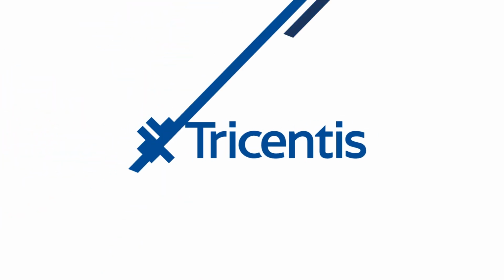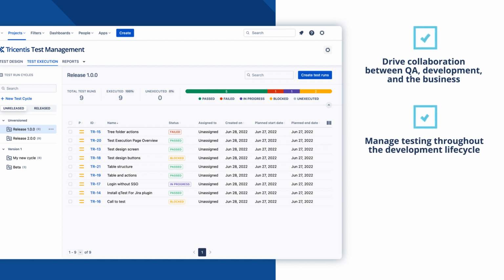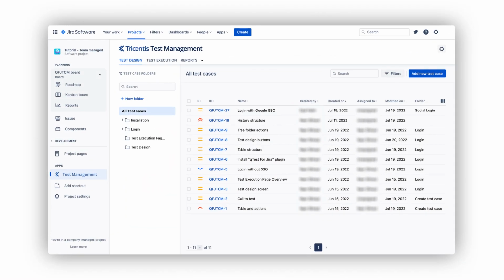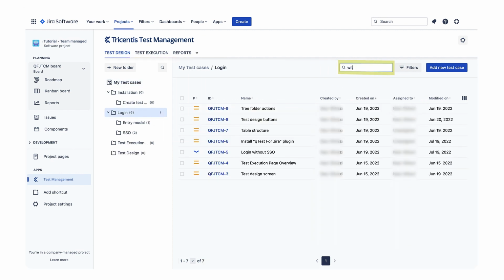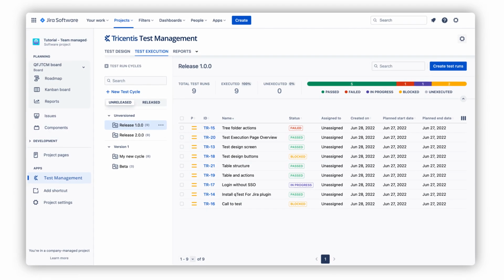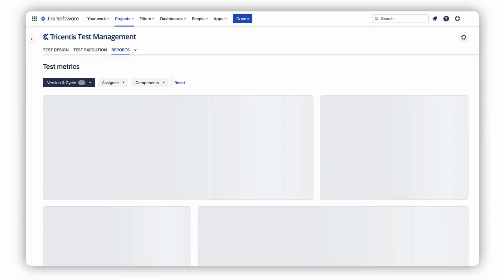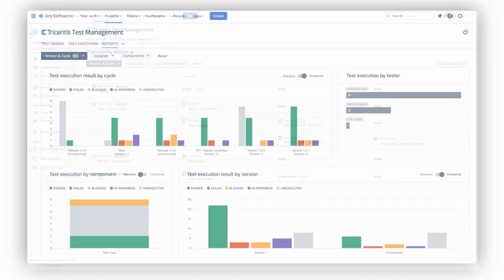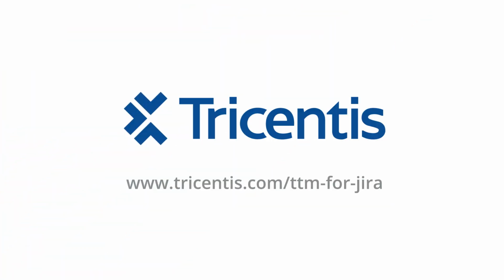Tricentis Test Management for Jira - Elevate your Jira Test Management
Manage tests cases natively in Jira more quickly and easily using AI with Tricentis Test Management for Jira to build quality into your software from idea to production.

If you want to keep QA and development teams aligned in one place try TTM for Jira for free at 📎